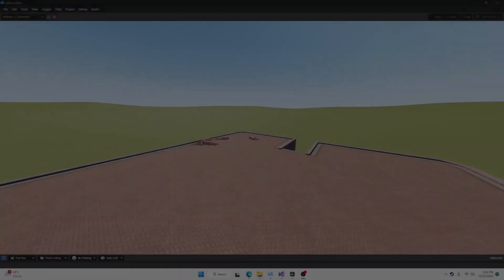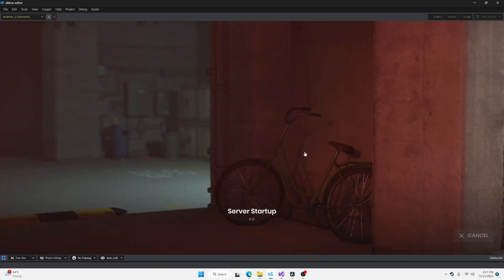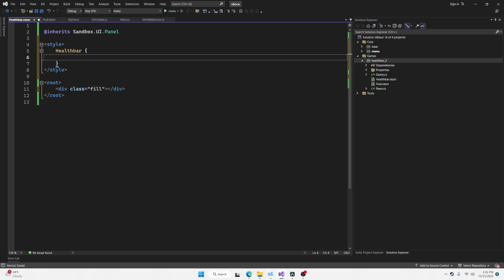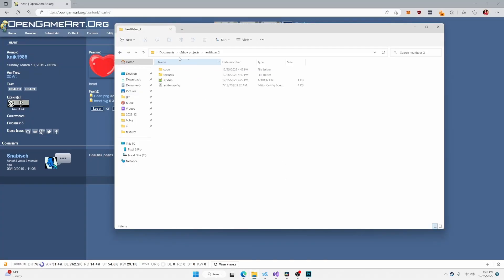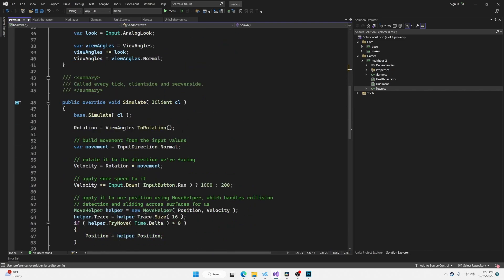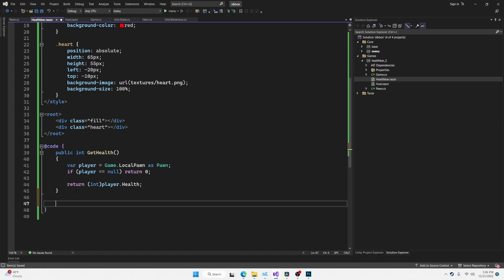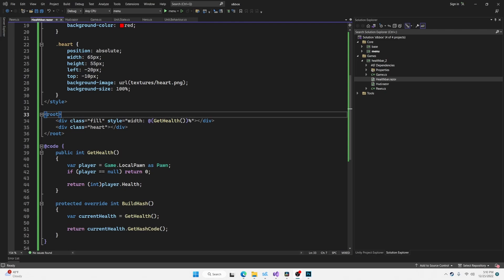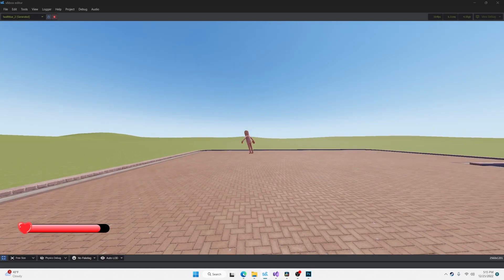How to make a Health Bar in S&box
Let's create a simple healthbar using the S&box Razor UI system!

00:00 - Root Panel
01:02 - Healthbar Component
01:28 - Healthbar Stylesheet
02:23 - Heart Icon
03:20 - Syncing Health to UI
05:25 - Additional Styling